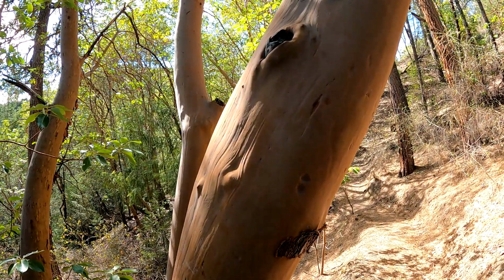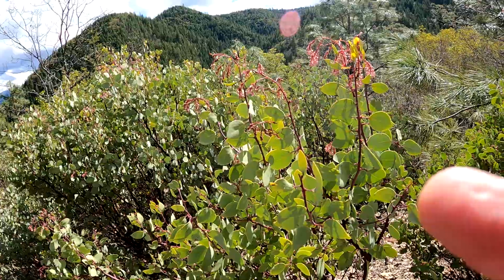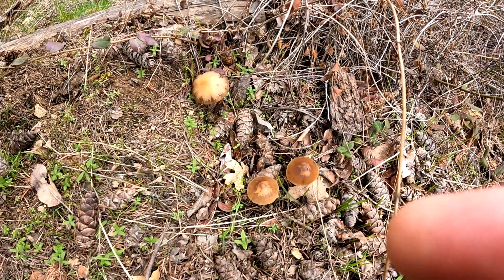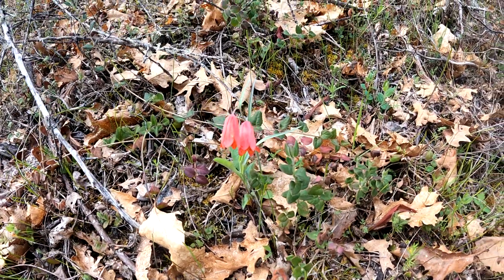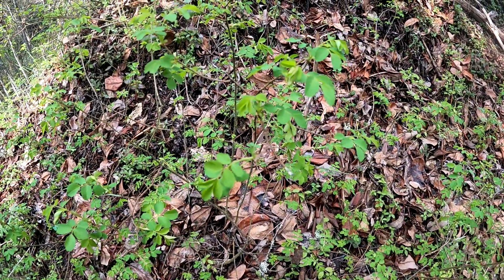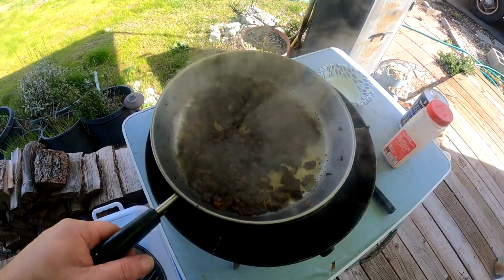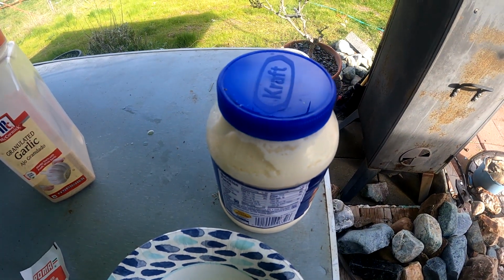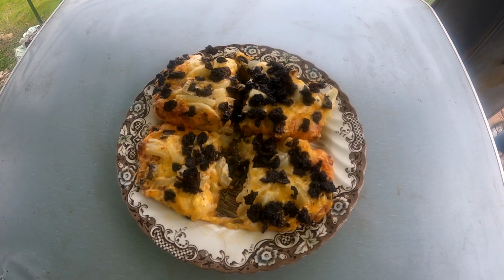Wild Morel Mushroom Pizza - Pick and Bake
In this video I take a hike in the forest, identify some wild edibles, pick wild morel mushrooms and make a pizza with them. Watch to the end for mukbang.

Greetings dear viewers. We will be focused on survival bushcraft, back country adventures, overlanding, camping, outdoor cooking, trout fishing, rock hounding, prospecting, wildcraft, edible plants, beach combing, making jewelry and some local points of interest in the pacific northwest area.

This is a general purpose outdoors channel where we will be exploring everything from historic mining sites and ghost towns to wild mushroom patches, botanical areas and mountain country as we travel Bigfoot's back yard in southern Oregon and northern California in search of natural beauty.

Whether you are a survivalist, foodie or just enjoy hiking and hunting for pretty rocks, I think you will enjoy our adventures and invite you to come along. At no time will any sasquatches be harmed in the making of these films.